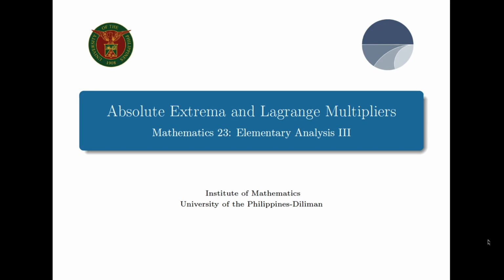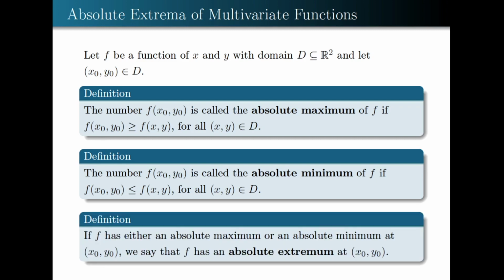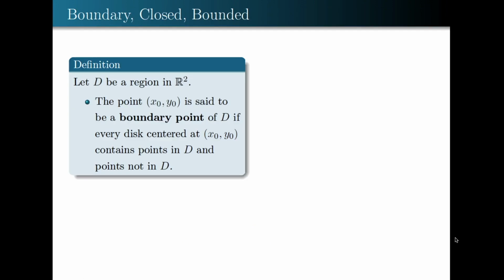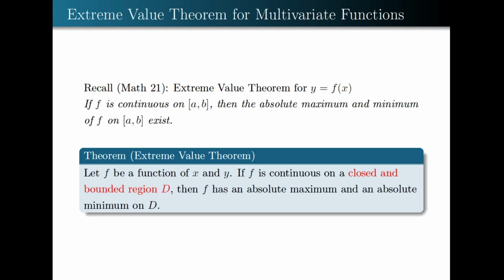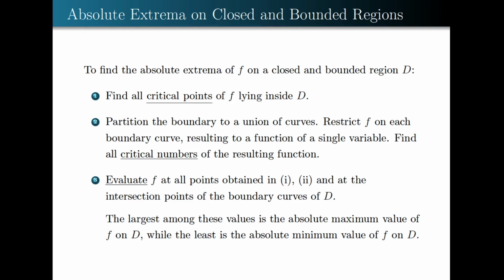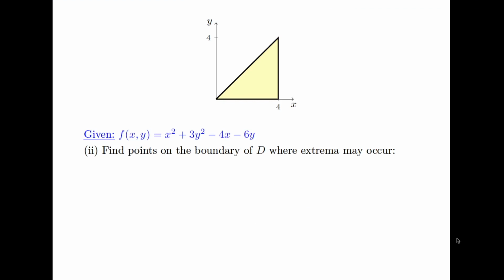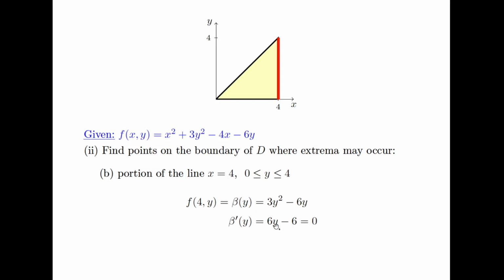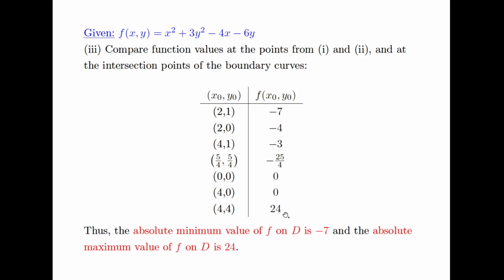[Math 23] Lec 2.2 Absolute Extrema and Lagrange Multipliers (Part 1 of 2)